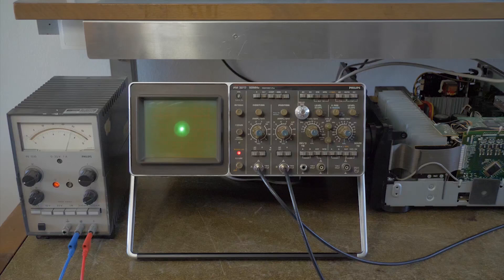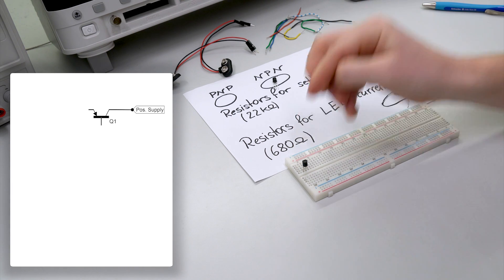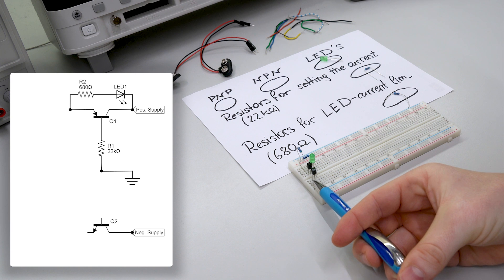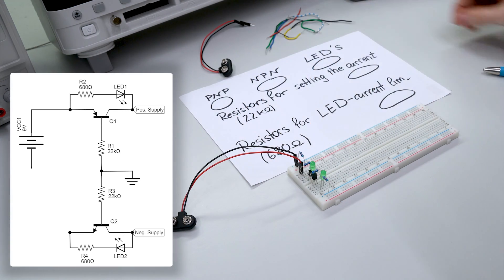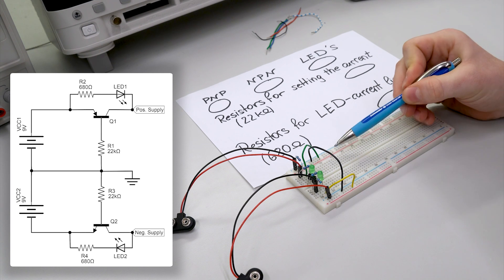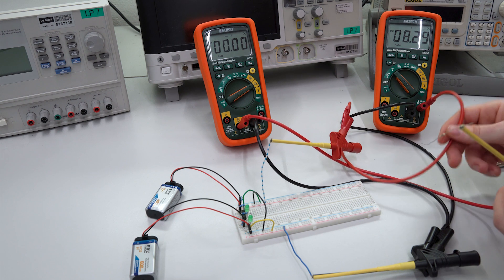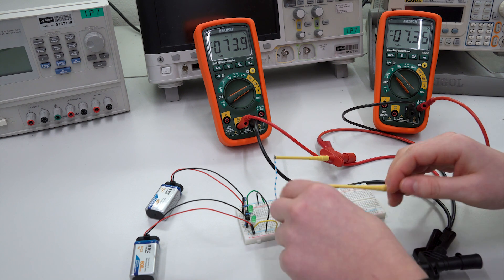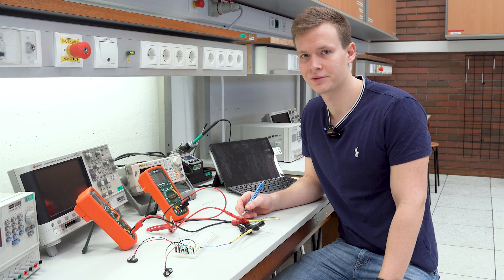Overcurrent Protection Circuit | Tutorial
Watch Lukas Ebner guide you through setting up a basic overcurrent protection circuit on a breadboard. See how to put together the parts and learn why overcurrent protection matters. Stick around for some simple tests at the end to see how well it works.